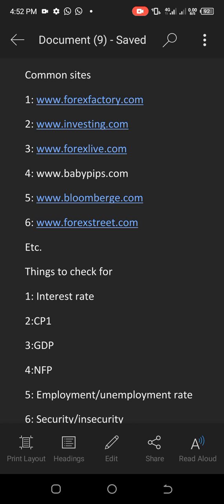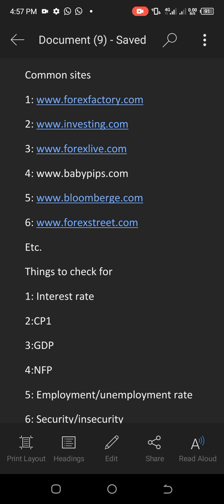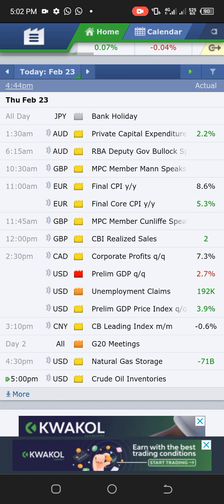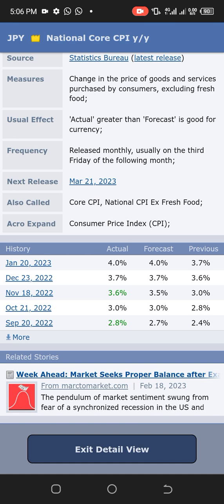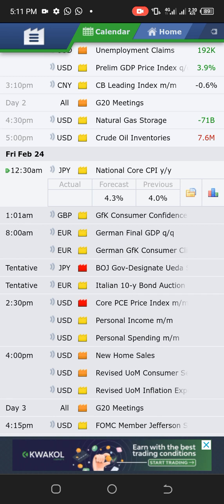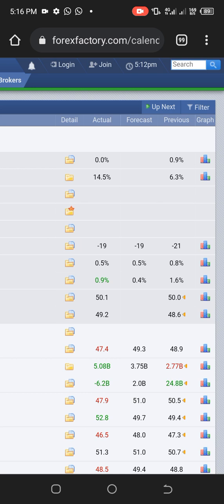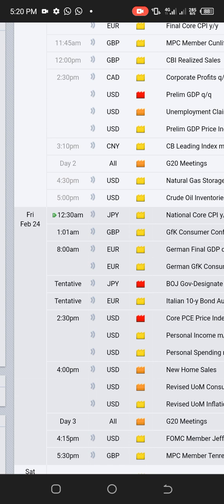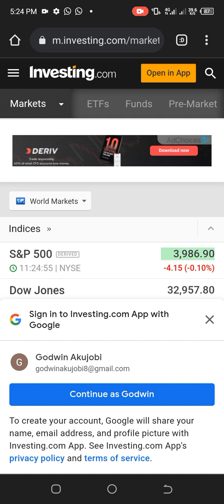fundamental analysis (Trading news in the Forex market)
This video is on how to to make good use of the Economic calendar in trading and making good profits from the market.